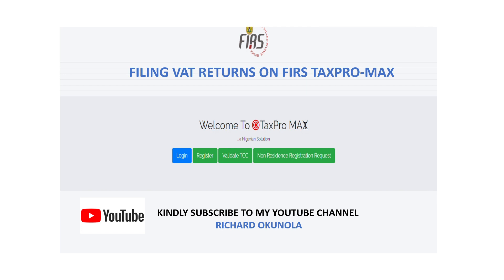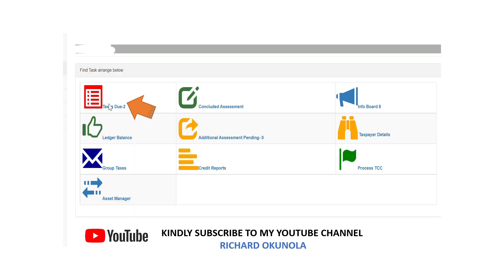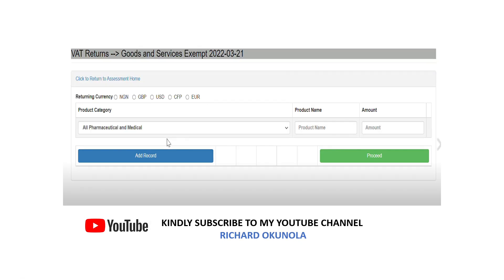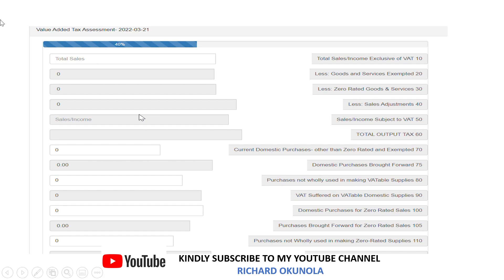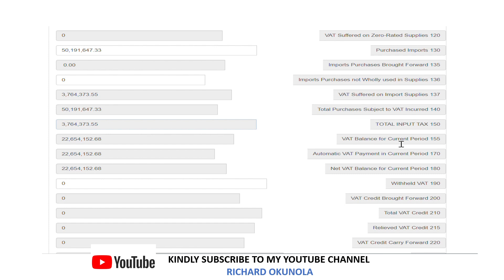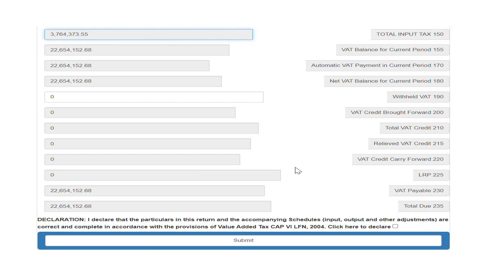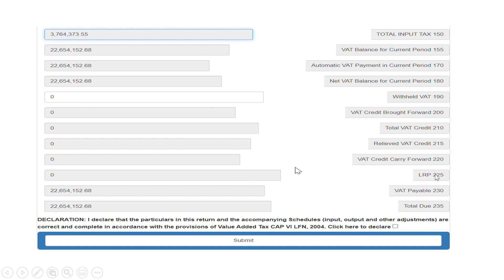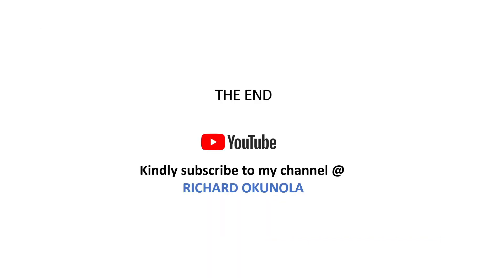HOW TO FILE VAT RETURNS ON FIRS TAXPRO-MAX - RICHARD OKUNOLA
This video provides a simplified explanation on how to file montly VAT returns on the new electronic tax filing system "FIRS Taxpro-max Portal".